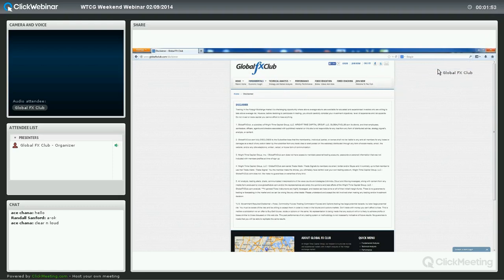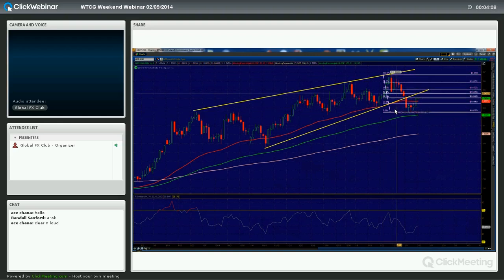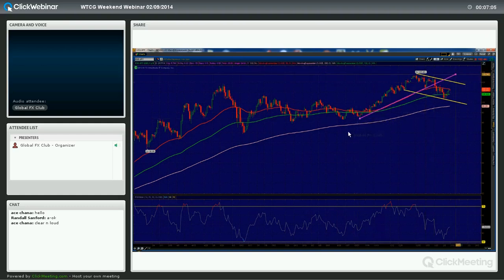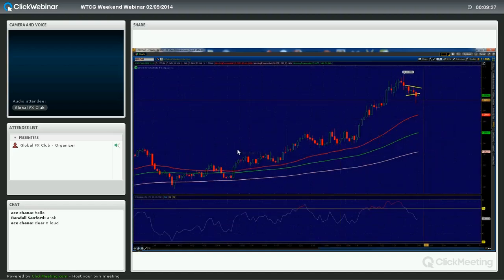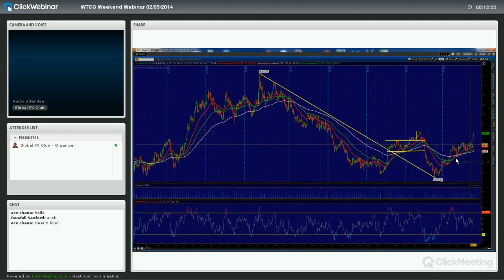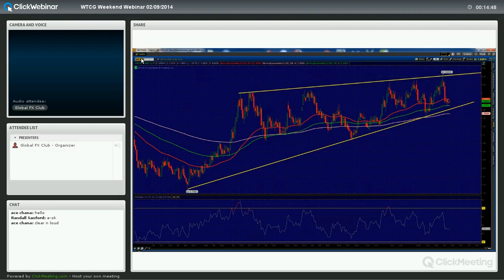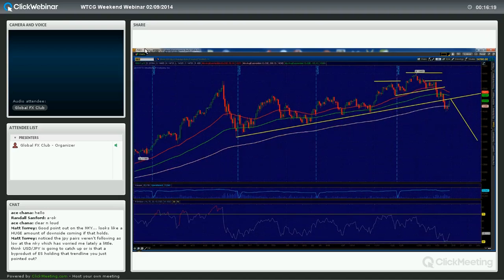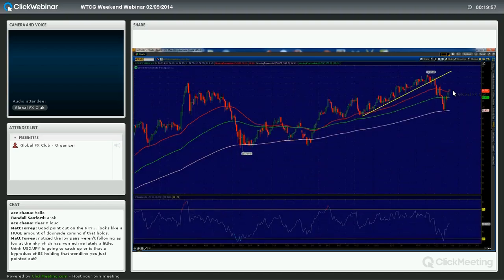GlobalFxClub Weekend Webinar